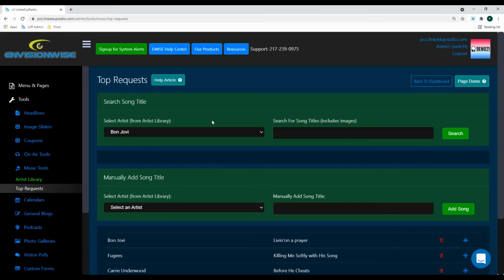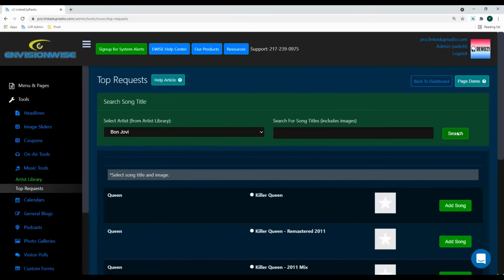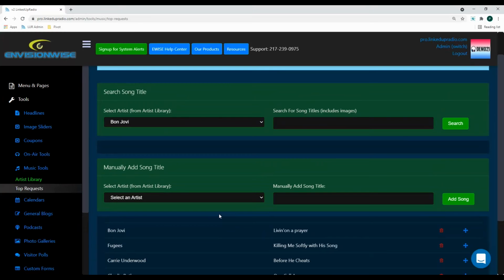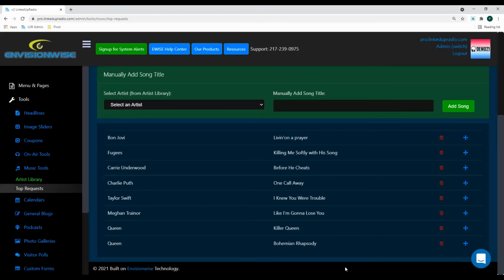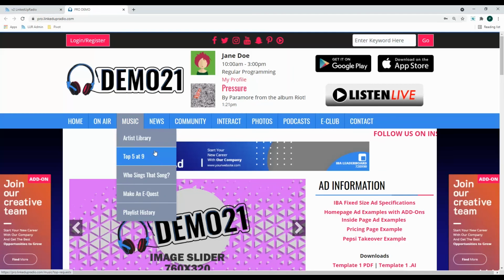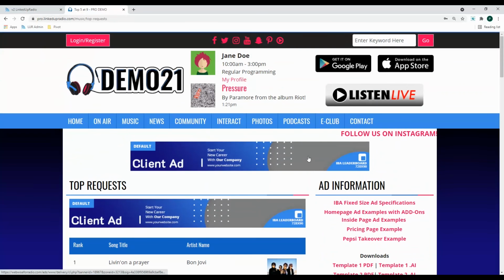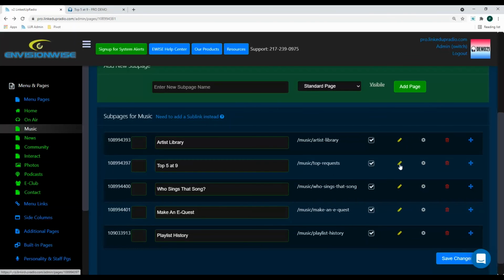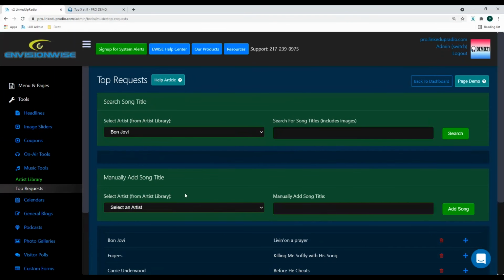Top Request Overview - Envisionwise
Learn how to use the Top Request section of our content management system in this video.